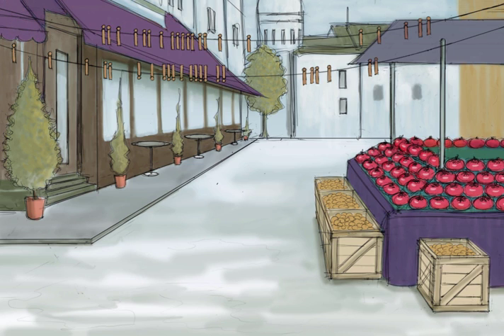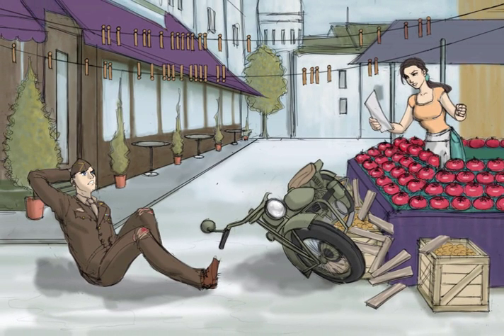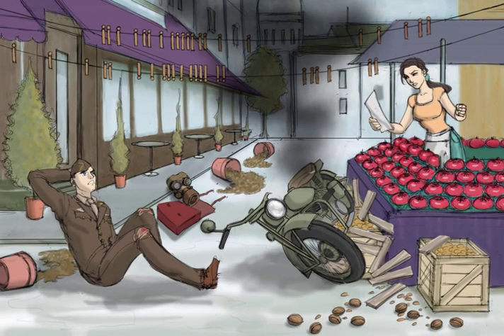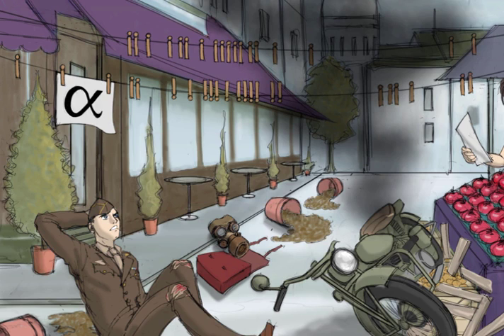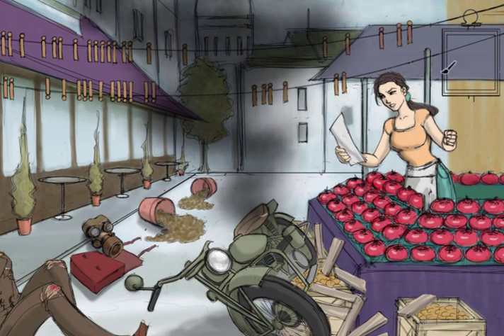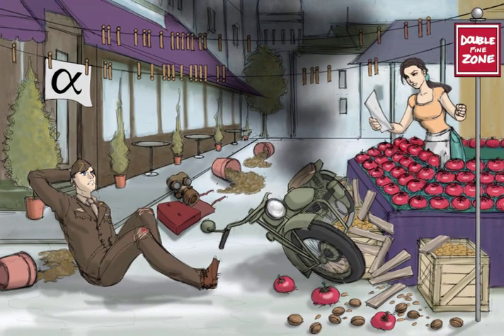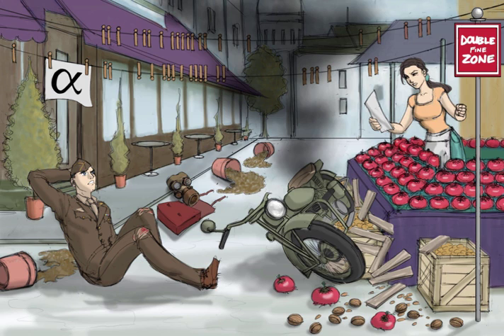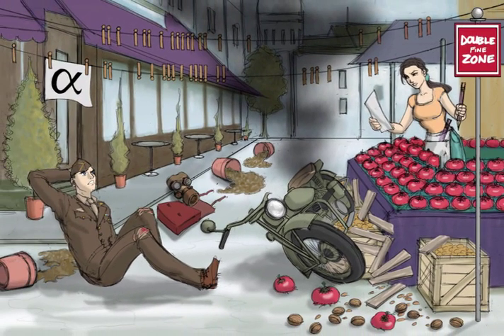Gram positive bacilli(3)